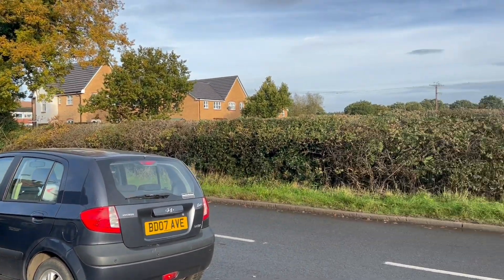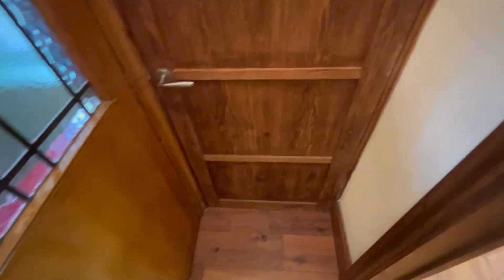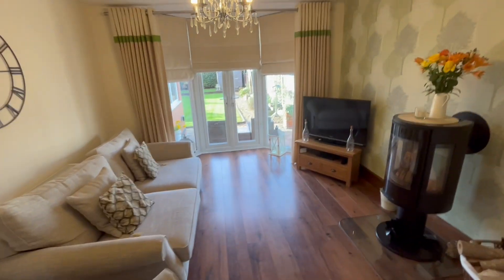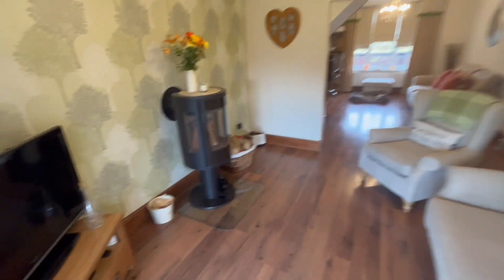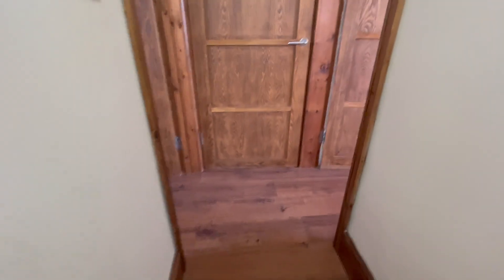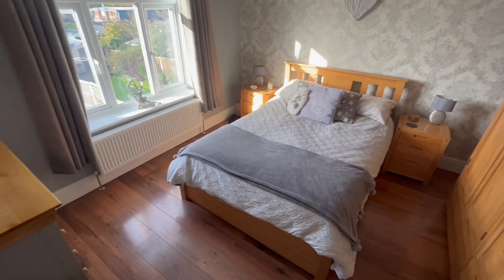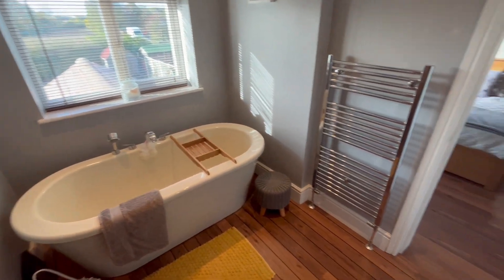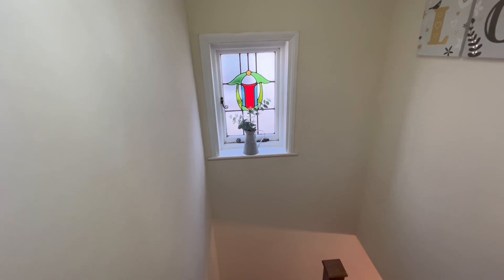Property for sale in Ridge Lane with Sheldon Bosley Knight Nuneaton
STUNNING COUNTRYSIDE VIEWS IN THIS VILLAGE LOCATION*** Sheldon Bosley Knight welcomes this two bed detached property to the market!! Situated on the ever popular Ridge Lane having countryside views to the front and rear with Atherstone town centre just a short drive away. The property in brief comprises; Entrance porch, spacious lounge/diner with a cosy log burner, extended kitchen, guest WC, two double bedrooms, shower room and en suite to master bedroom. Externally the property benefits from off road parking and a south facing rear garden with gated pedestrian side access.